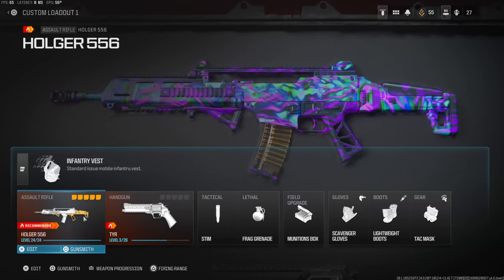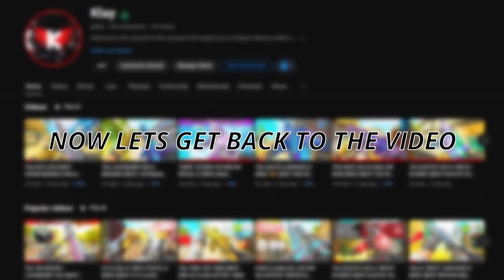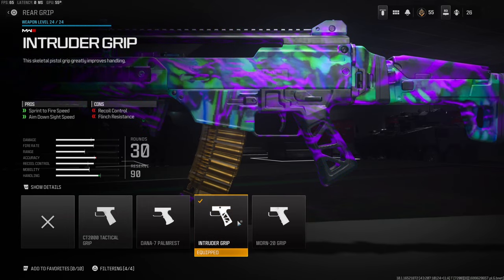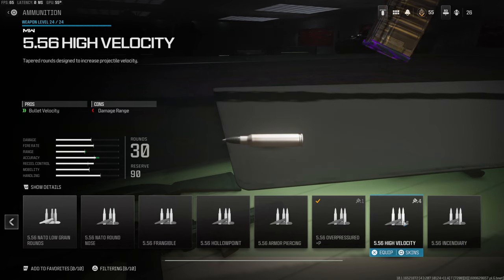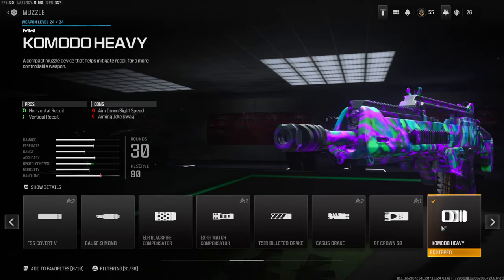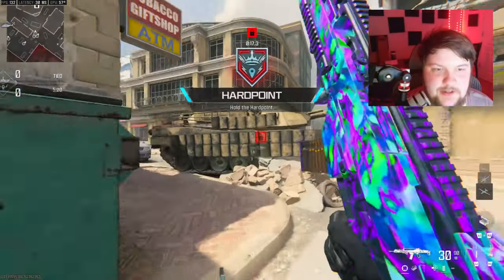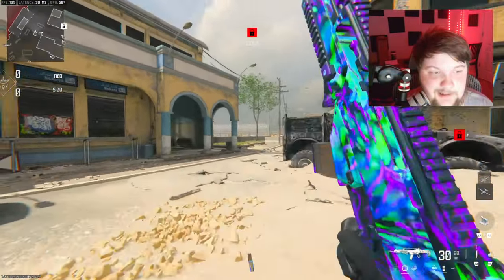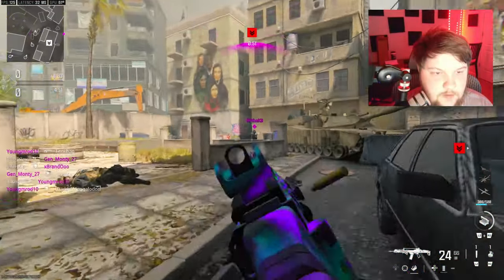HOLGER 556 is the MOST OVERPOWERED GUN in MW3! (BEST HOLGER 556 LOADOUT/BUILD)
2nd channel- @MoreKlay

3rd channel - @klayx2

4th channel - @CompetitiveKlay